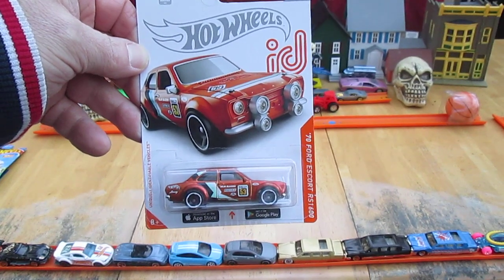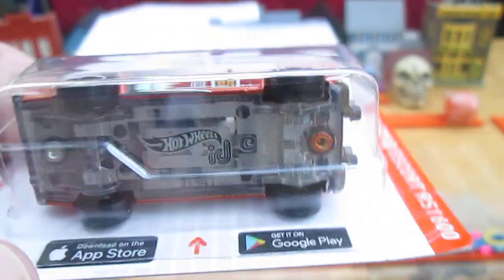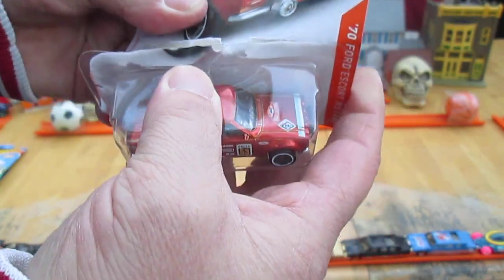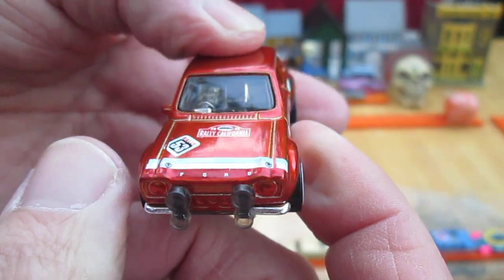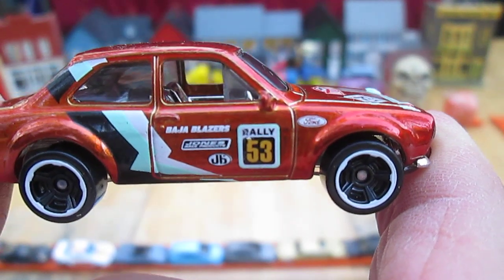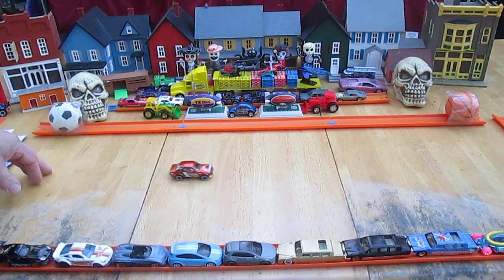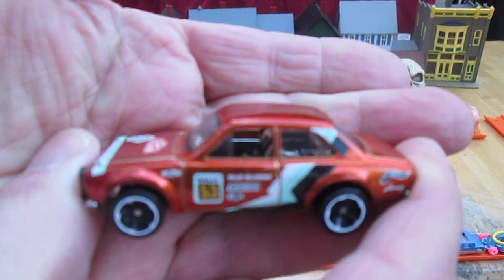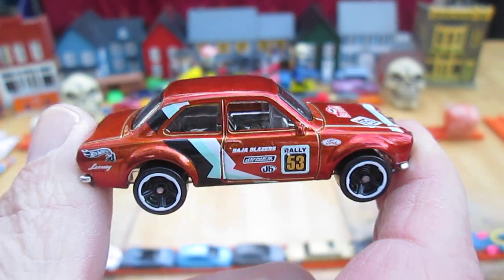'70 Ford Escort RS1600 Hot Wheels id Car Toy Diecast Unboxing and Review 1970 Rally Race Racing Fast